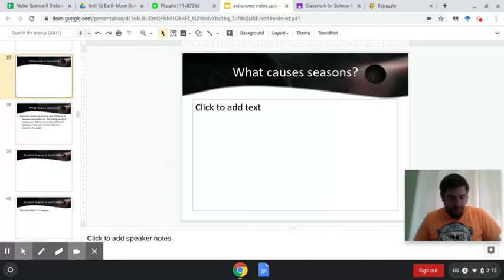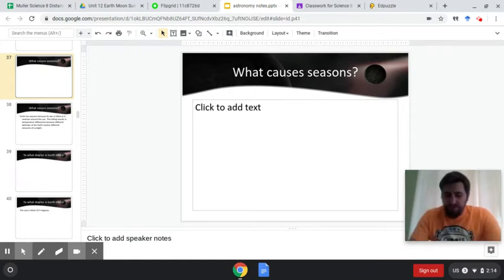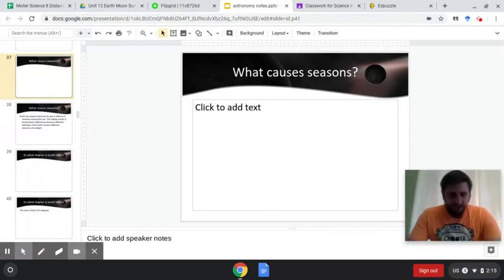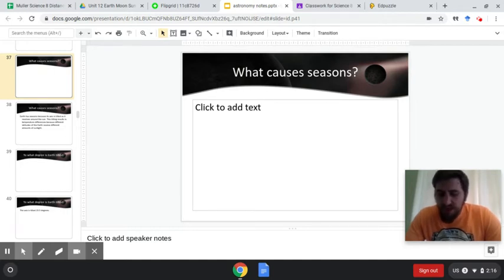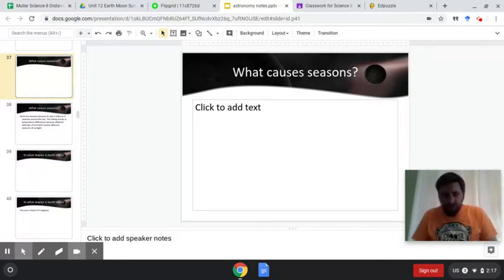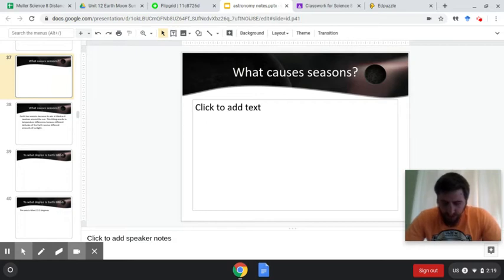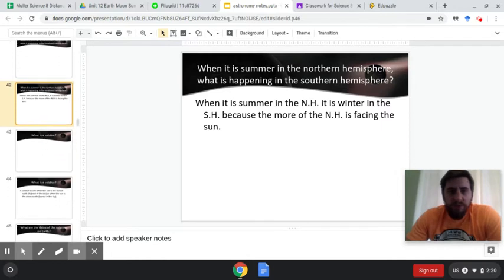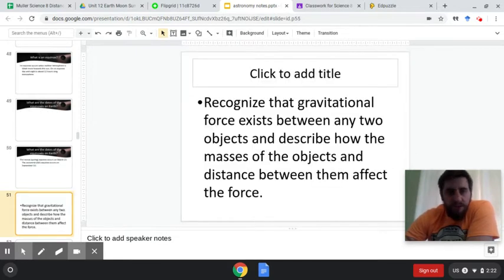8th Grade-Day 8 (4/8) Lecture (pages 14-17) Seasons and Solstices/Equinoxes